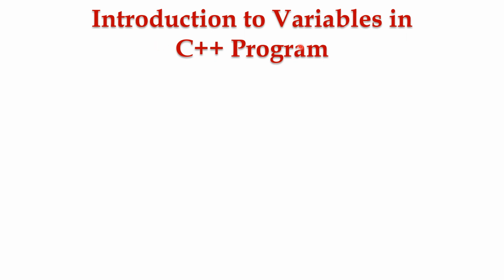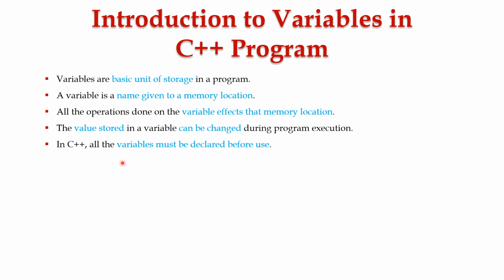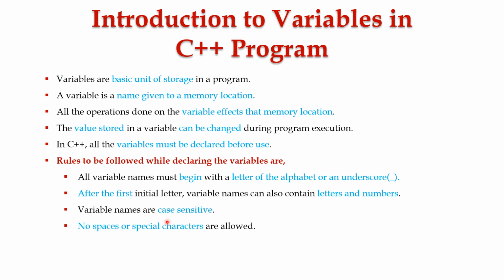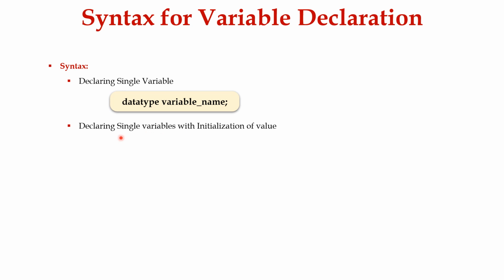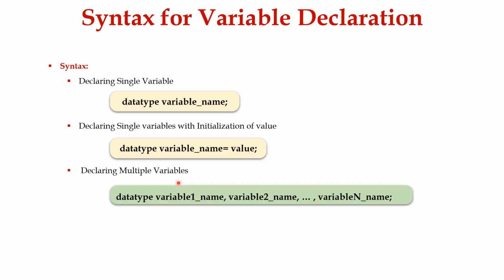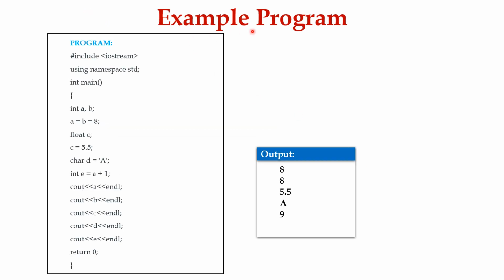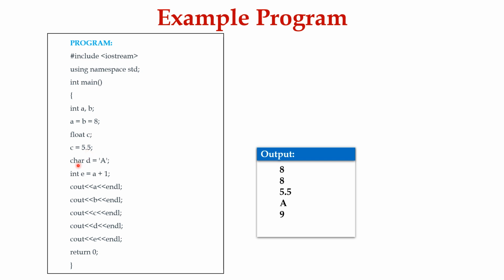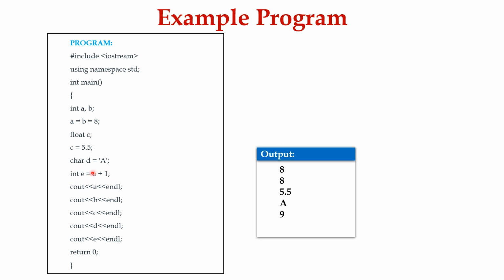Variables in C++ Program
You can learn about Variables in C++ very clearly with simple example programs to understand the concept